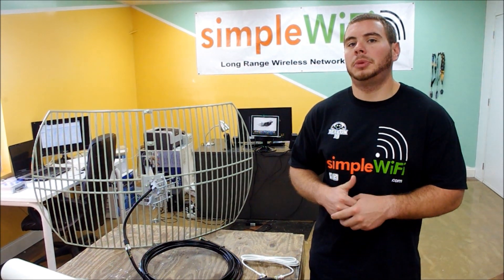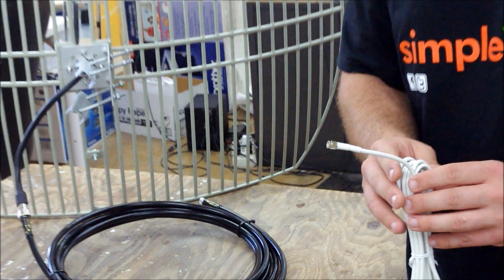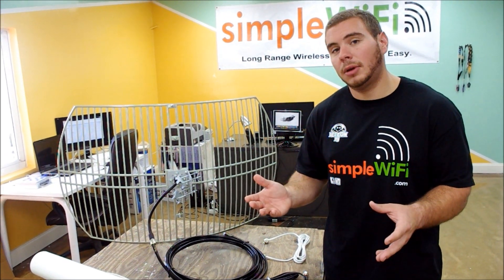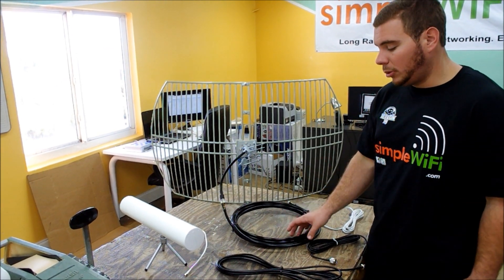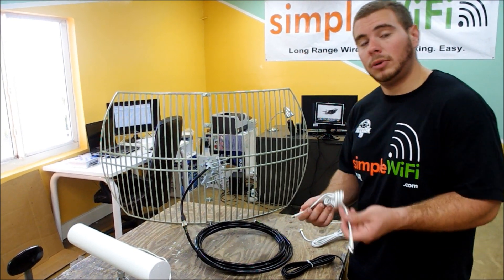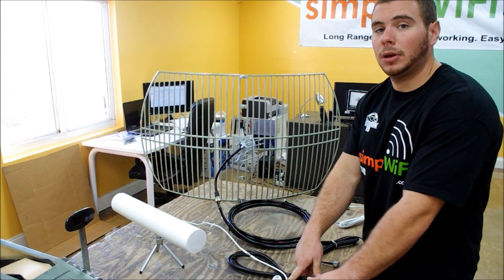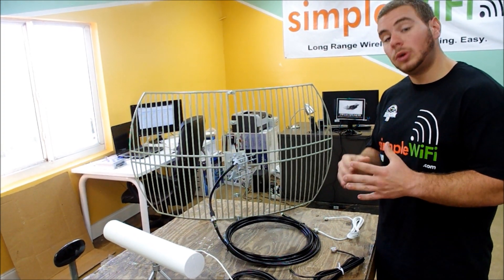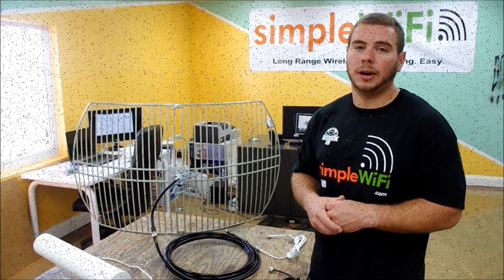Wi-Fi Coaxial Cable Assemblies - Length, Thickness & Connectors Tutorial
WiFi Coaxial Cable Assemblies Explained. Learn about which WiFi cable right for you depending on length, thickness and connector types. Specifically LMR type cable with SMArp, TNCrp and N-type for Outdoor or Indoor Wi-Fi Antennas.